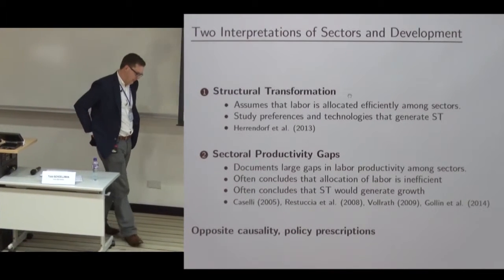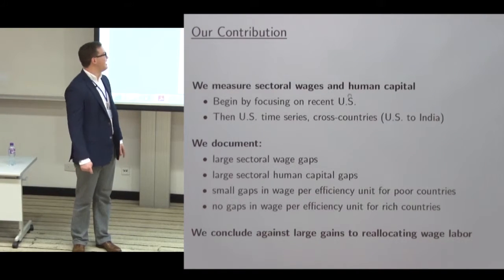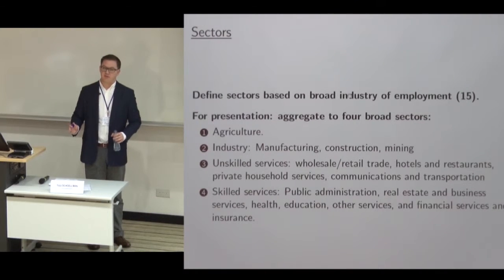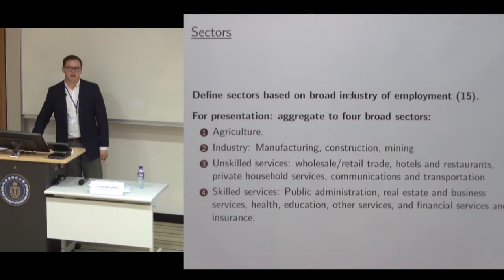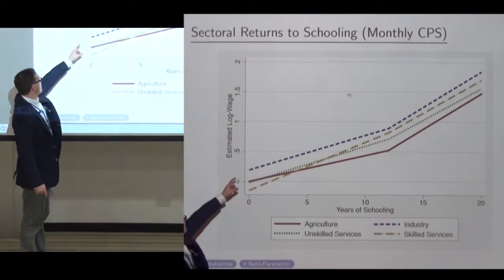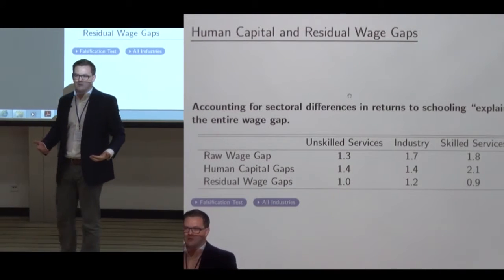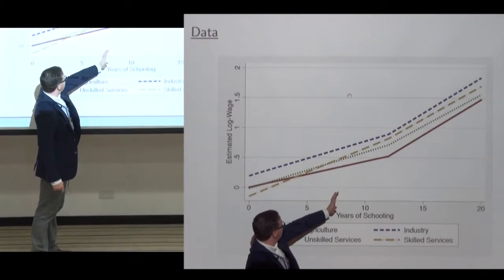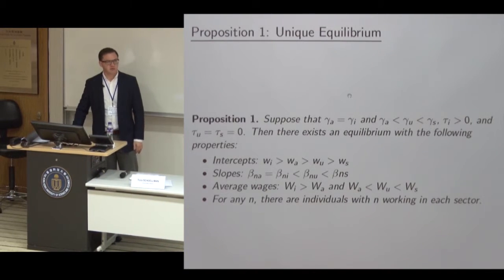Todd SCHOELLMAN: Wages, Human Capital, and Structural Transformation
Todd SCHOELLMAN: Wages, Human Capital, and Structural Transformation (with Berthold HERRENDORF)

presented at HKUST IEMS Conference on Urbanization, Structural Change & Employment

11-13 December 2015, Hong Kong University of Science and Technology

For more details on the event, working papers, presentations, etc., please visit our event